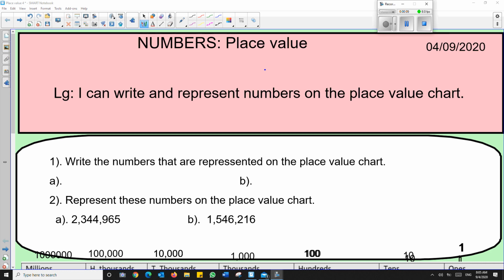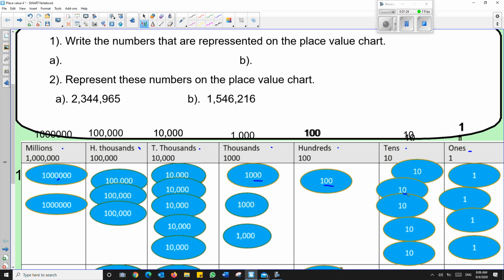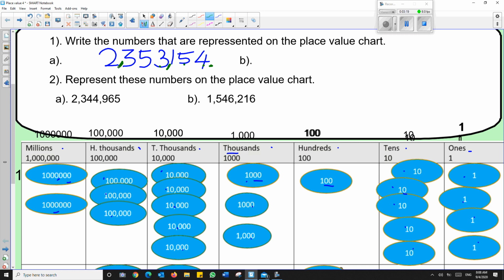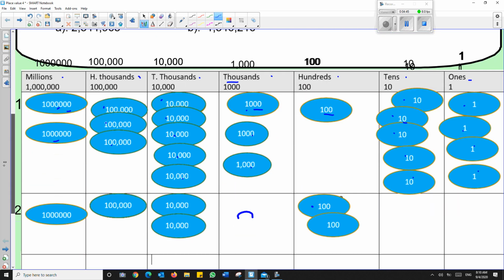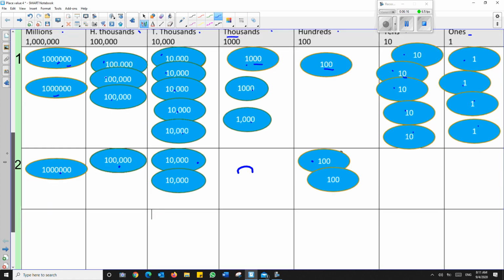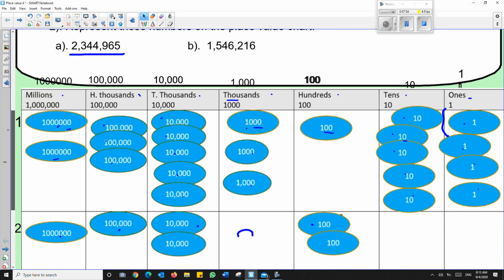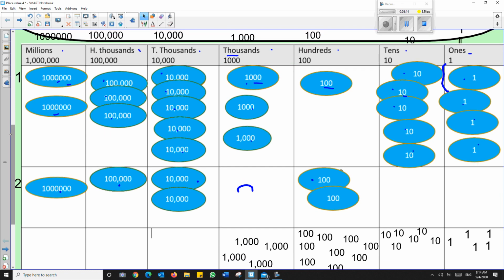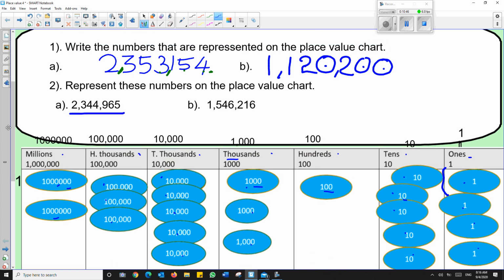Maths lesson. Place value.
Howto write and represent numbers on the place value chart.